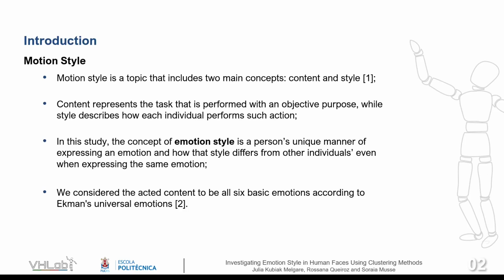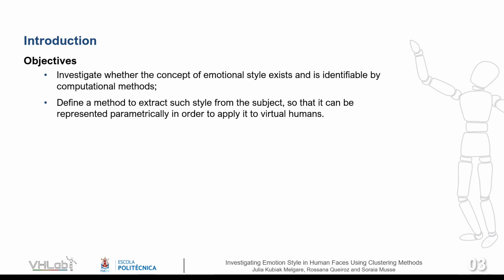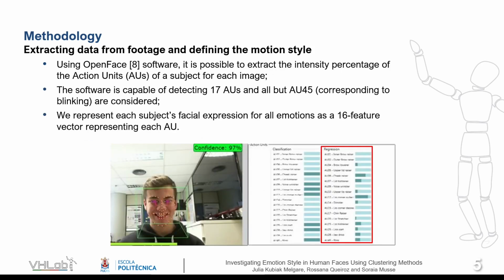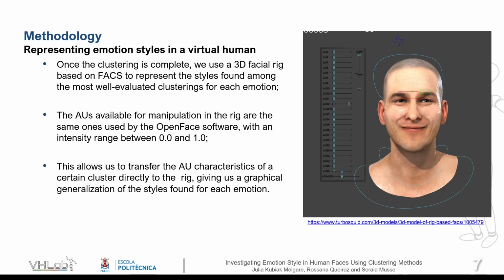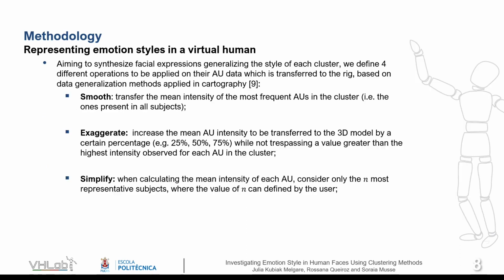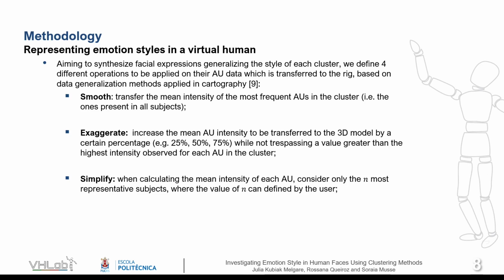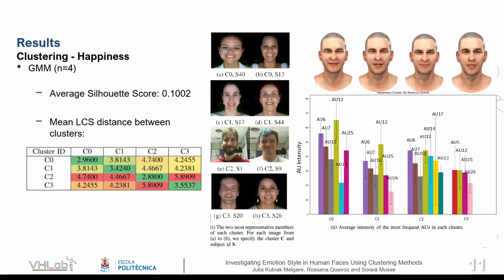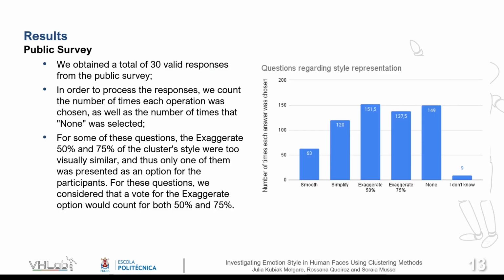Investigating Emotion Style in Human Faces Using Clustering Methods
For the past decade, performance-driven animation has been a reality in games and movies. While capturing and transferring emotions from human beings to avatars is a reasonably solved problem, it is accepted that humans express themselves in different ways, with personal styles, even when performing the same action. This paper proposes a method to extract the style of human beings’ facial movement when expressing emotions in posed images. We hypothesize that personal facial styles may be detected by clustering methods based on the similarity of individuals’ facial expressions. We use the K-Means and Gaussian Mixture Model clustering methods to group emotion styles. In addition, extracted styles are considered to generate facial expressions in Virtual Humans and are tested with users. After an evaluation using both quantitative and qualitative criteria, our results indicate that facial expression styles do exist and can be grouped using quantitative computational methods.